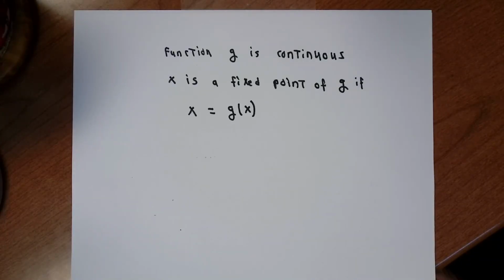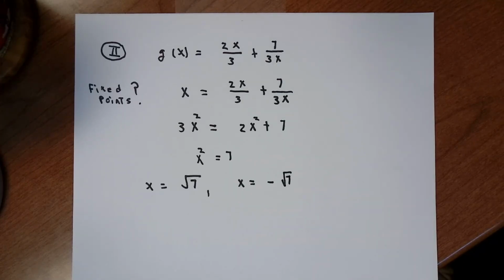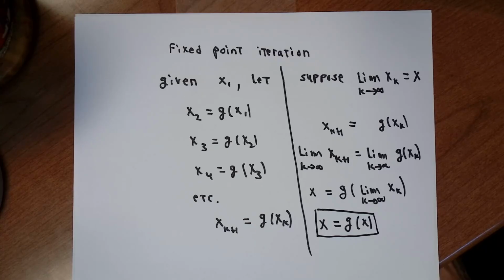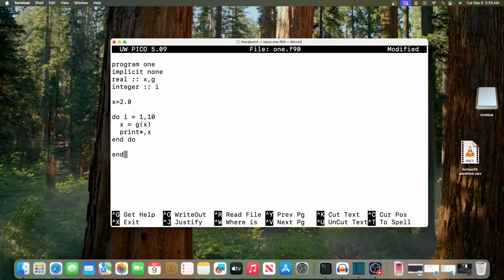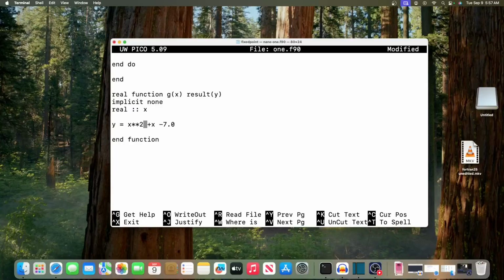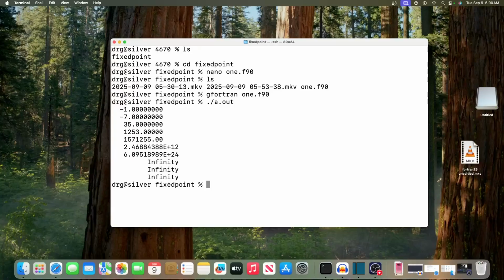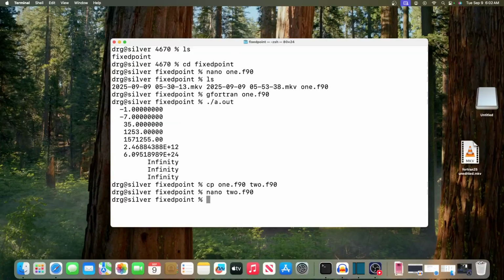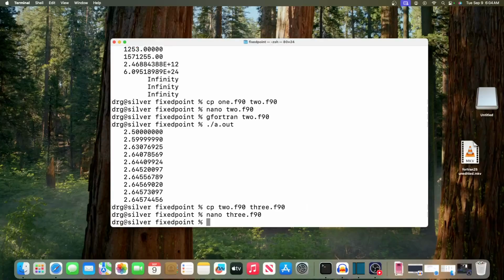Fixed Point Iteration Part One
In this video we look at the idea of fixed points and fixed point iteration, look at three examples and use fortran functions as a way to carry out the calculations.